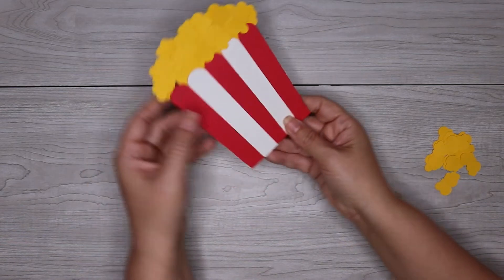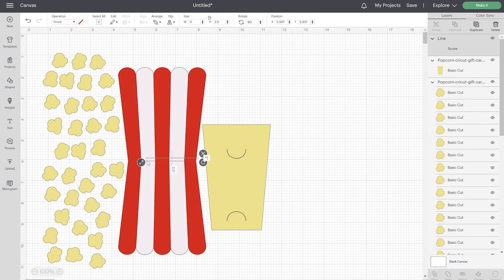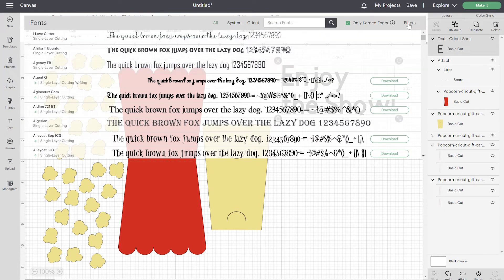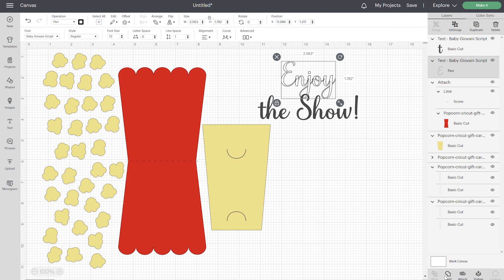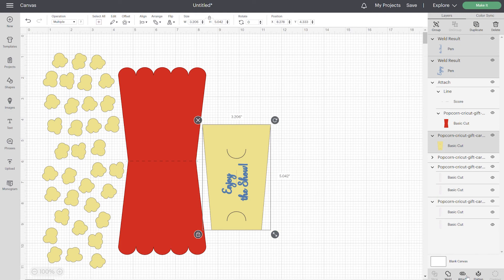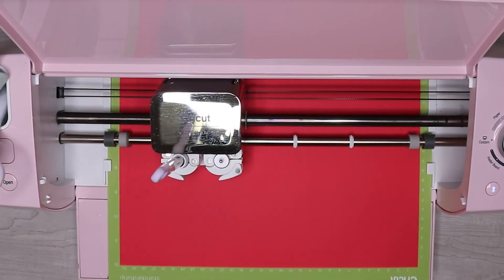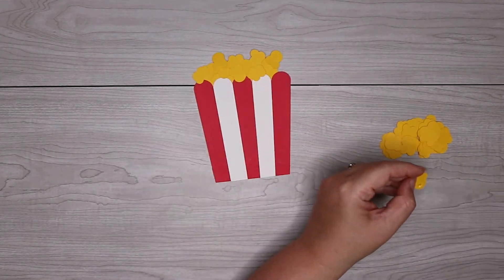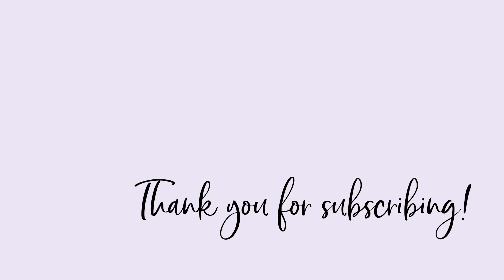Popcorn Gift Card Holder Tutorial with Cricut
This popcorn gift card holder is so amazing! It's perfect for gifting movie gift cards. And it's so simple to put together but will really impress the person who you are giving this to. Just follow along with this Gift Card Tutorial.

To make this Popcorn Gift Card Holder, you will need the free Popcorn SVG which you can find

If you would like to make an envelope to go with this, download free envelope templates

Medium Weight Cardstock

Cricut Brayer

Blue LightGrip Cutting Mat

xo~ Kristi